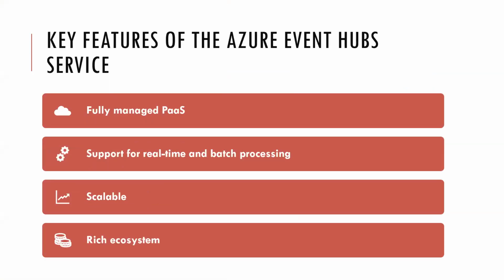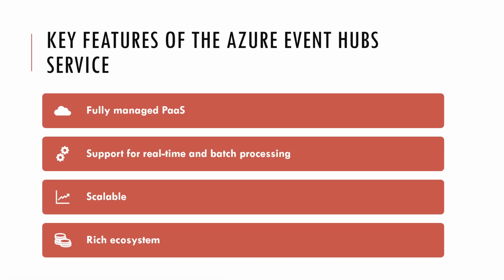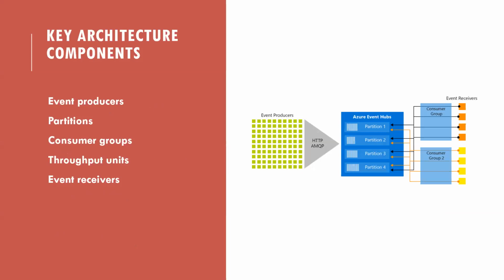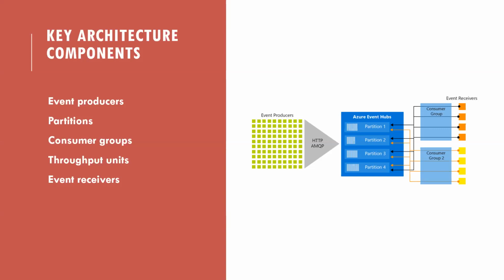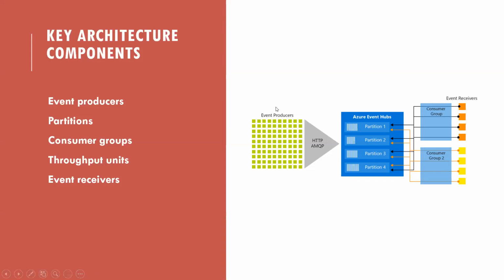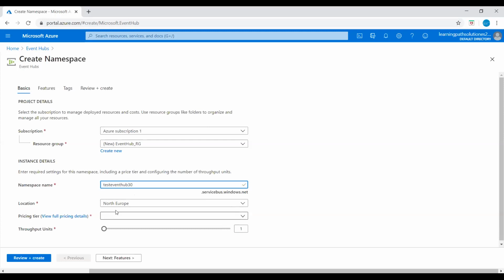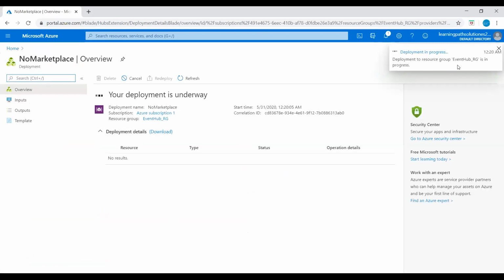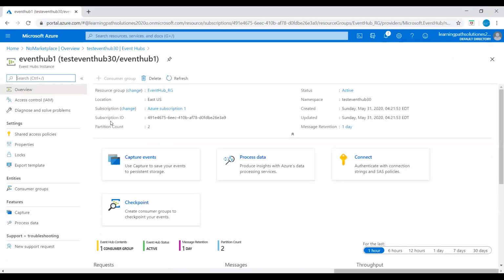Azure Event Hubs Tutorial | Big data message stream in Azure | How to perform data ingestion in AZ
Azure Event Hub Tutorial | Big data message streaming service|How to perform data ingestion With Event Hubs